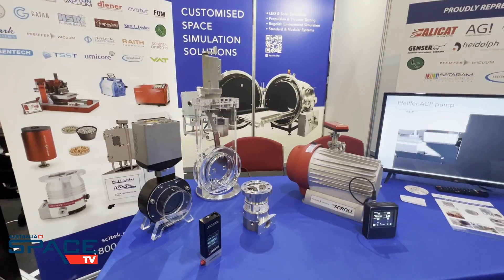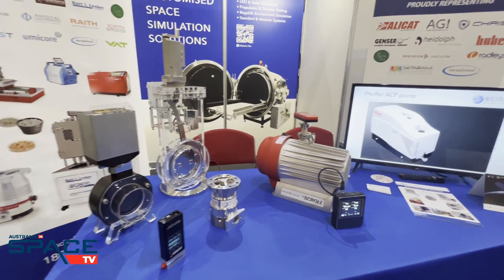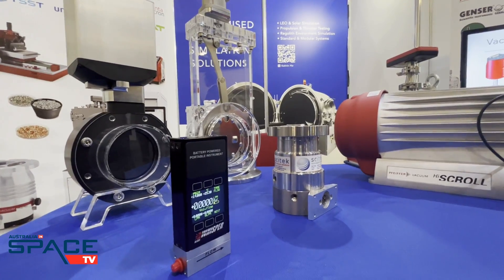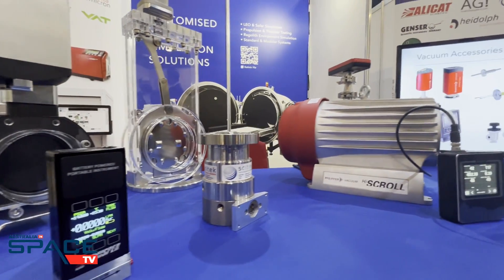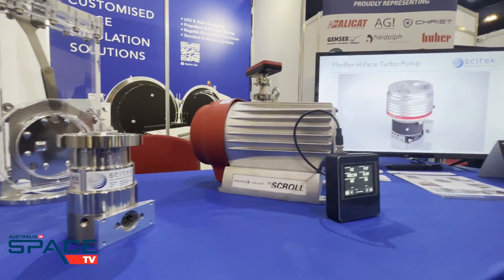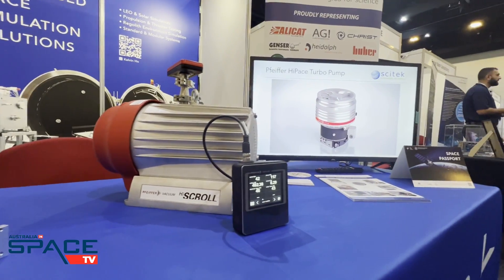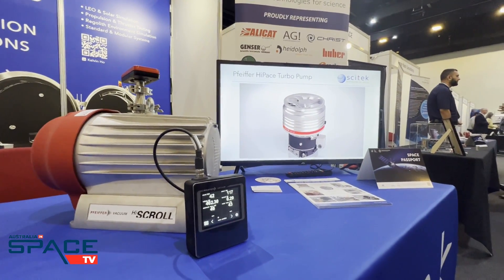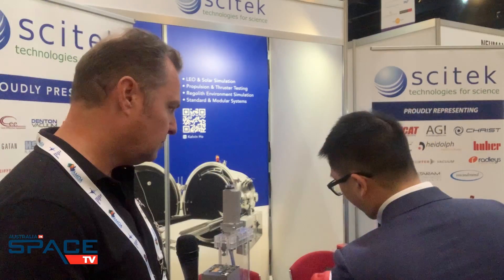Everything sucks in space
Scitek specialises in vacuum related technology and supplies scientific processing and research technologies from a carefully selected range of manufacturers around the world.

We speak with Kelvin Ho, Product Manager Surface Science, Space & Materials.